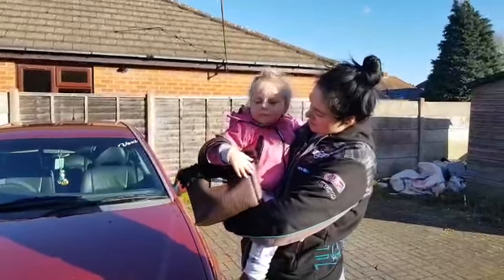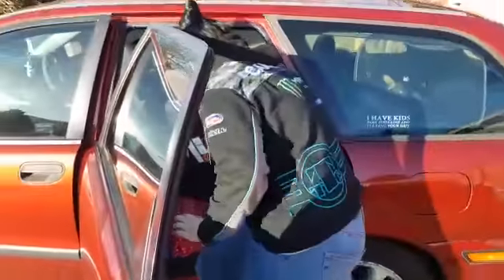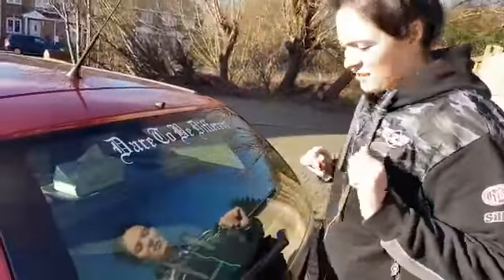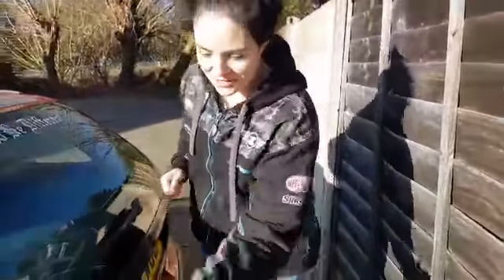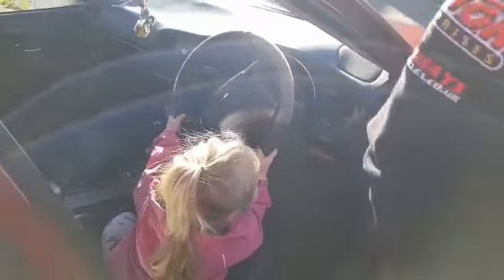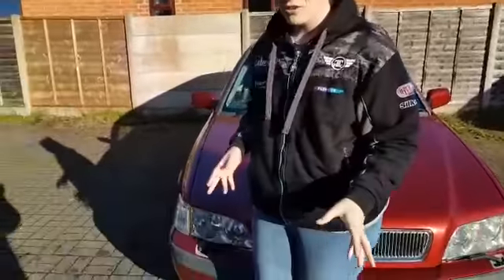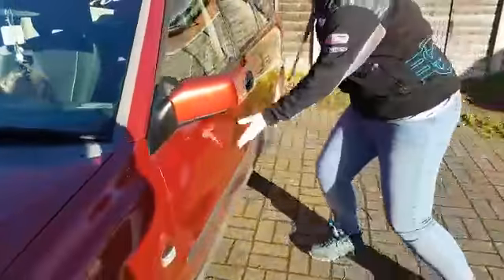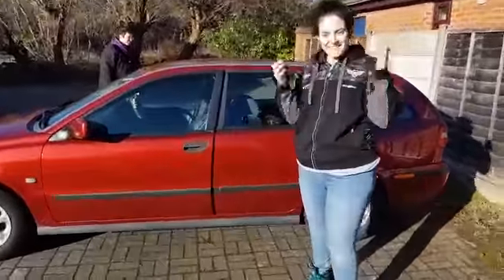HONEST CAR SELLING REVIEW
It common knowledge that when buying second hand cars, the selling are not always honest, buyers need to do their homework first!

But if your in the market to buy or sell your car, I can help you out with my no mess car sales talk!

check out the video to find out more and time stamp below your favorite part so i can check it out too :)

*please note this is a joke video, factors are exaggerated or made up - I would never allow my daughter to travel in a dangerous car, nor would i ever sell one with dangerous faults...video if for entertainment purposes only*